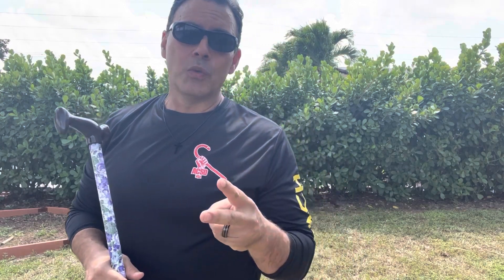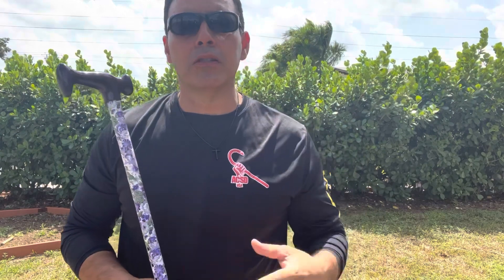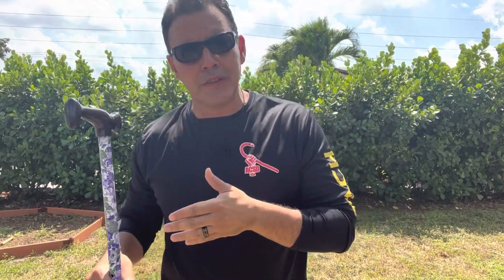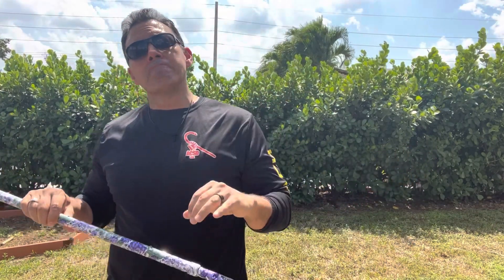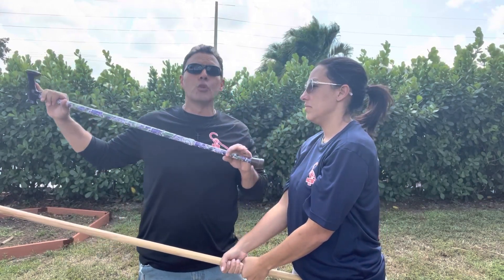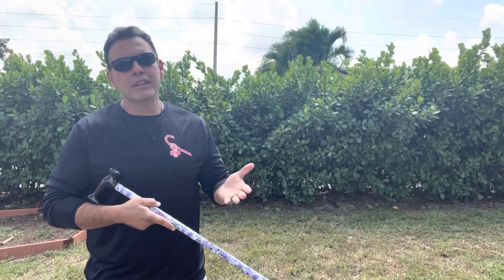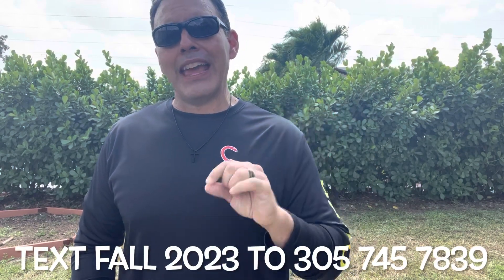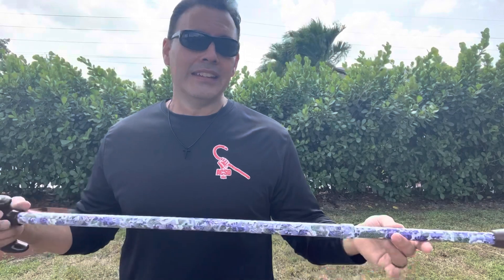Cane Self Defense: “Sobrevivencia”- The Cuban Cane Art of Survival! Plus Bonus!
Sobrevivencia is the Cuban Cane Art of Survival developed by Maestro Eduardo Ruiz on the island of Cuba during political oppression.
Designed primarily to deal with multiple assailants armed with sticks, the term "Sobrevivencia" literally means survival.
In celebration of the upcoming Fall Cane Immersion Sept 19-22 at ACSD World HQ in Miami, Fl,  where Maestro Ruiz will be offering the Sobrevivencia first level (Nivel Basico) certification, Joe Robaina is sharing insights into this little known and unique art of survival.

🎯Want To Learn REAL Cane Self Defense and Get Better With Age in 2023?
Learn it straight the source who pioneered it.
American Cane Self Defense is the World Leader in getting people Cane trained worldwide from the comfort of home.!
🔥NOW IN 2023 IS THE TIME FOR THIS FREE RESOURCE!
👉TEXT CCC TO and the ACSD Team will schedule you in less than 24 hours so you have all your Cane Self Defense questions answered and learn how you can get Cane Self Defense Trained in the comfort of wherever you live!

 NEW FREE CaneFlow Facebook Group!

REGISTRATION NOW OPEN:  Fall Cane Immersion
"Sobrevivencia"  Cuban Cane Survival System direclty from founder
GM Eduardo Ruiz, at ACSD HQ, Miami Fl.